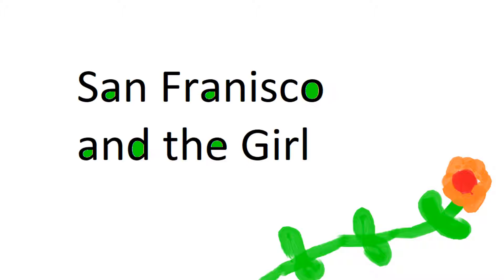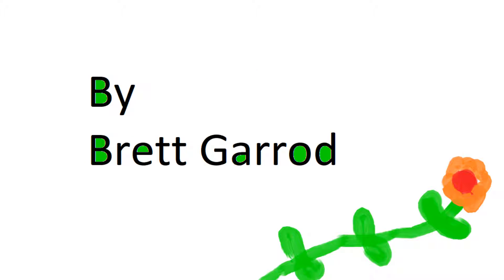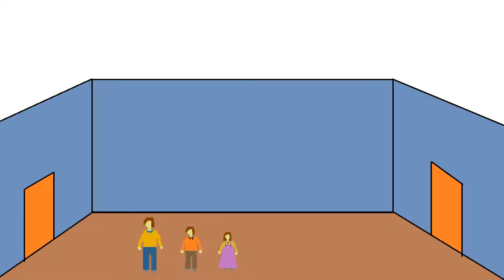San Franisco and the Girl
Family Animation comedy Drama Action Adventure Fantasy short film